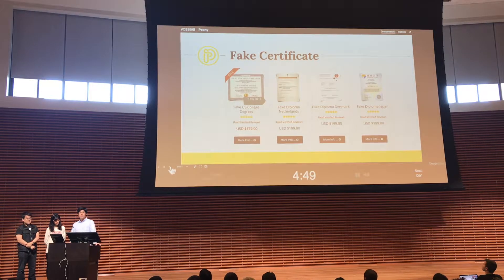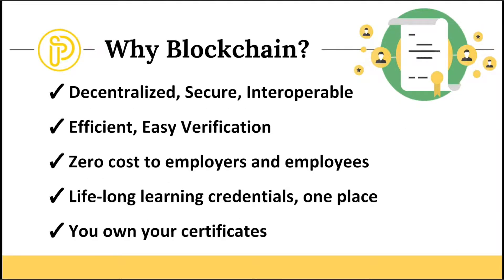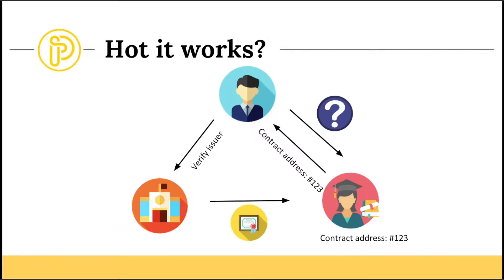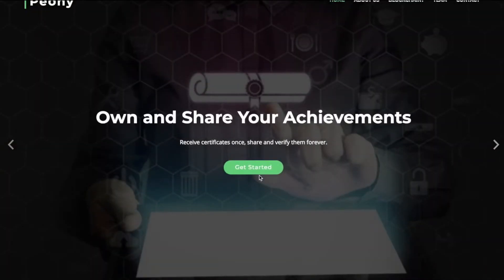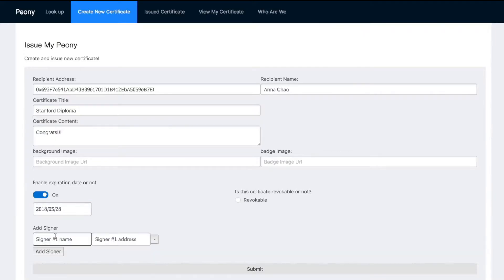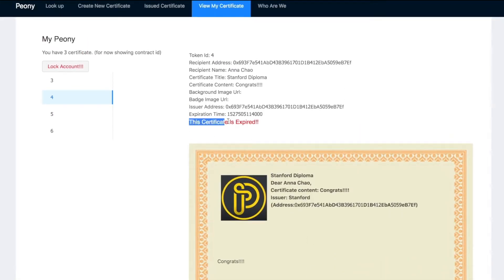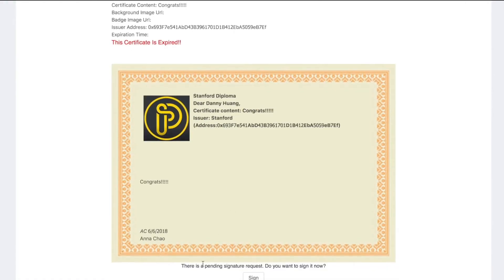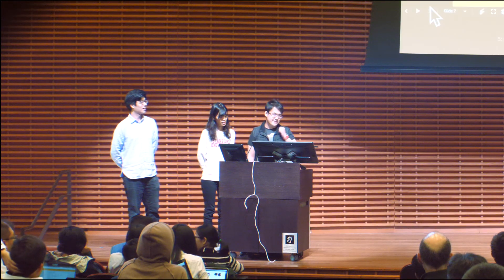Stanford CS 359B - Peony Blockchain Certificate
Stanford University CS 359B - Designing Decentralized Applications on Blockchain final presentations, 2018 Spring

Peony - Own and Share Your Achievements